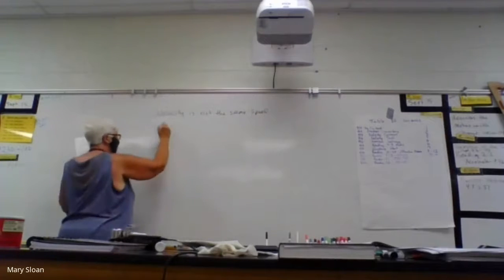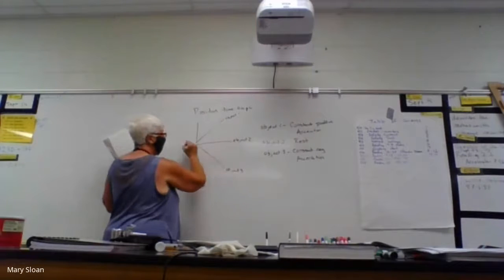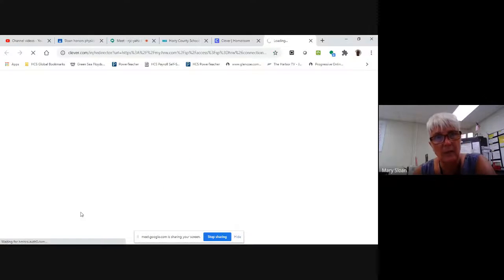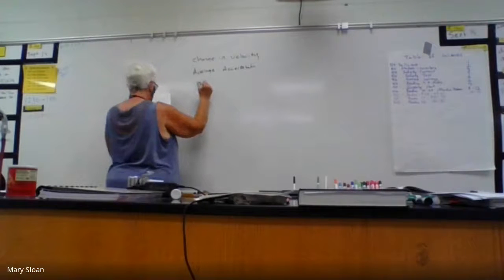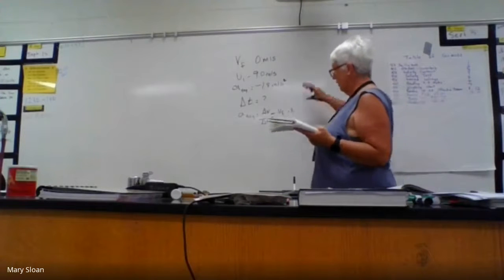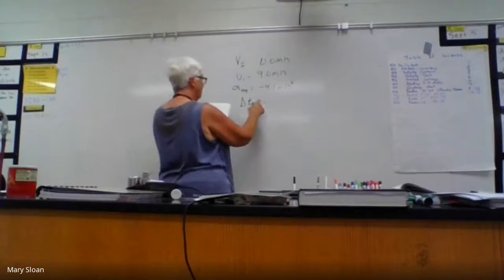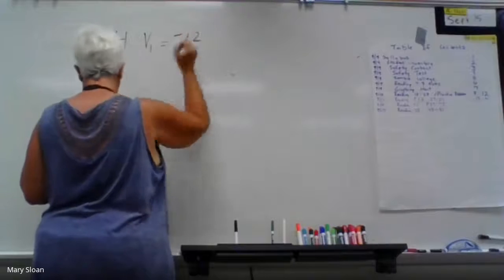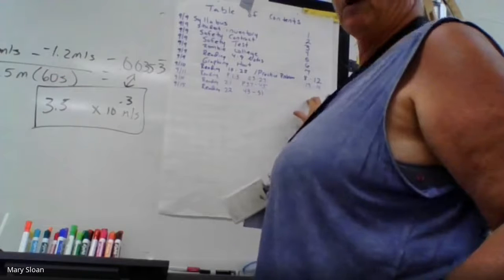honor physics 2 2